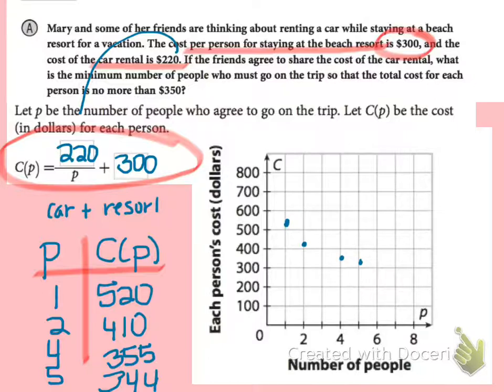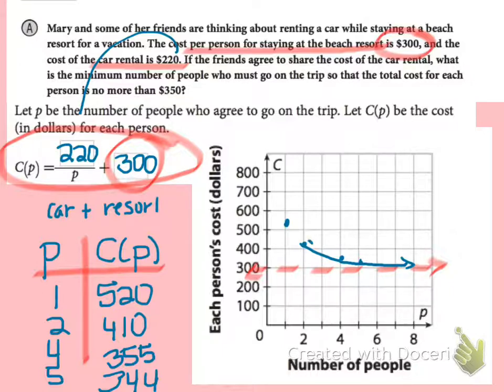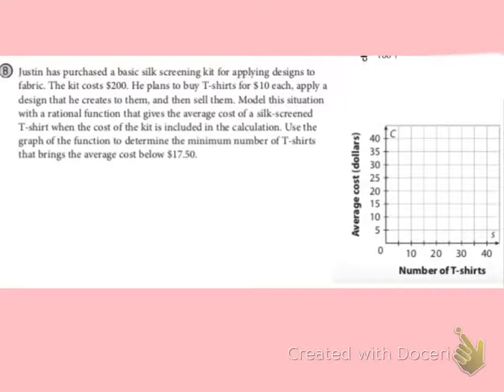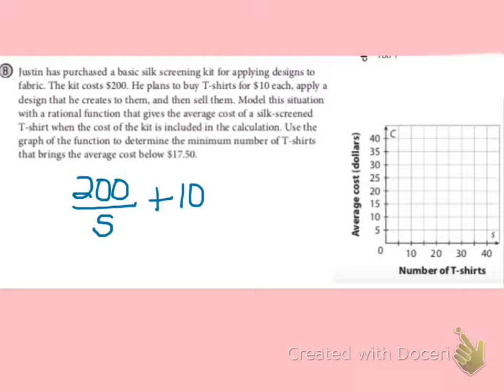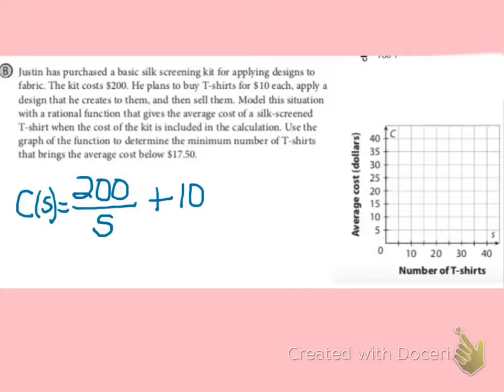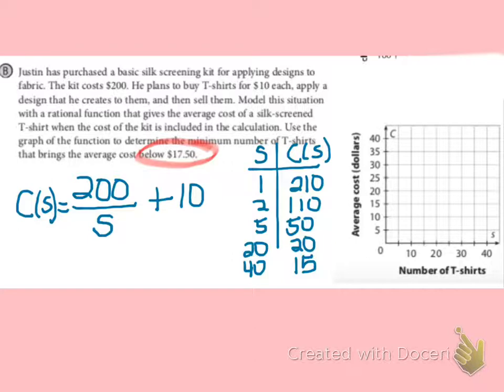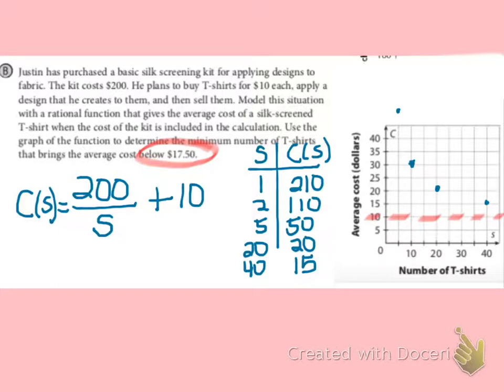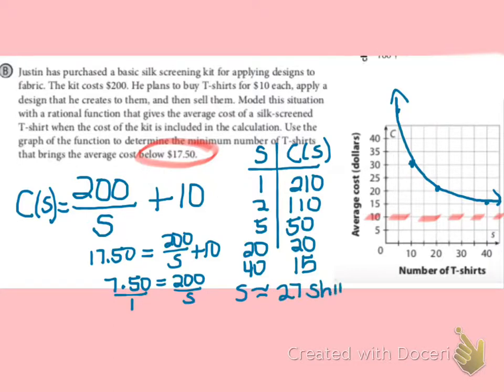Algebra 2 Module 8:1 part 2 "Graphing Simple Rational Functions"